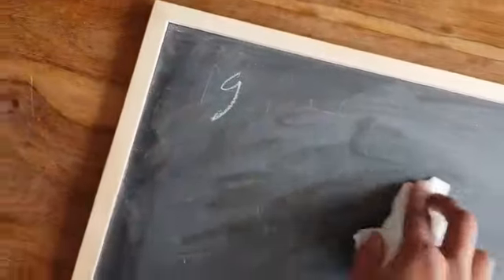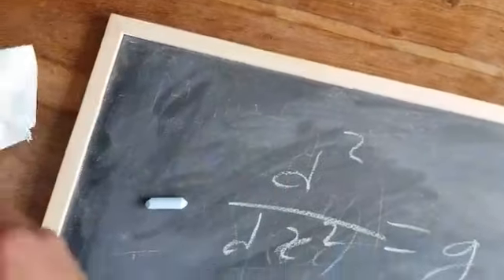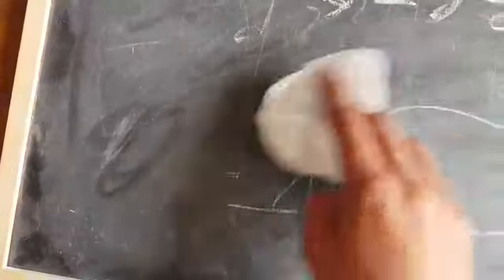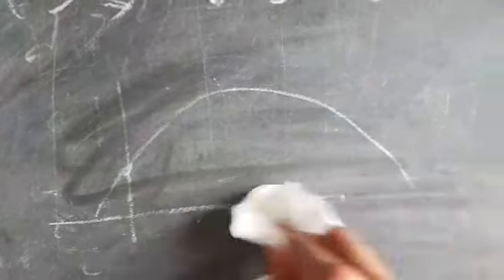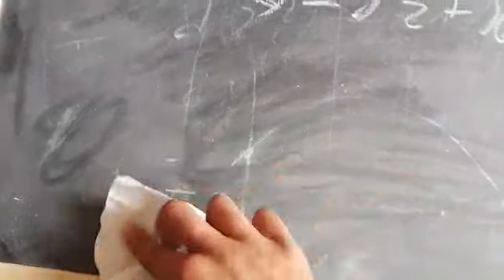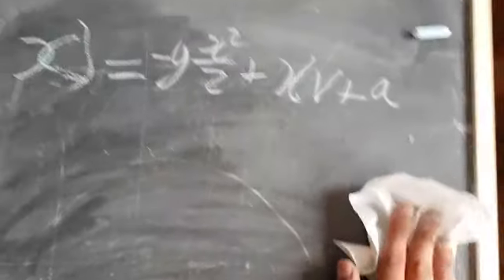projectile motion proof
here I prove that a projectile thrown will trace a parabola